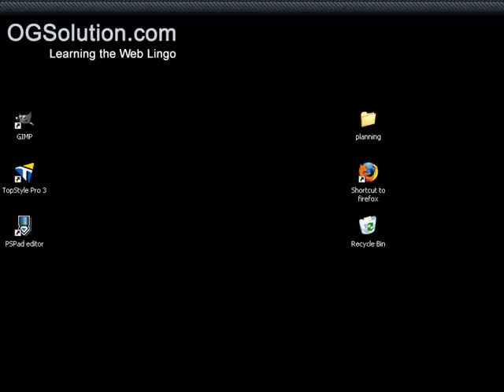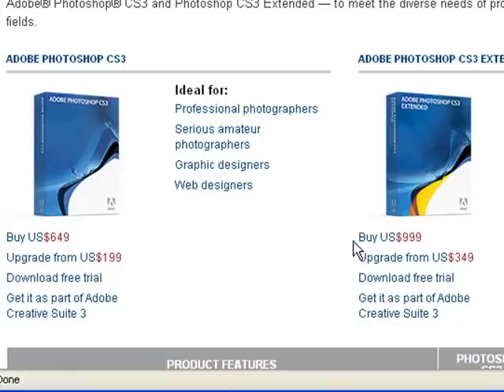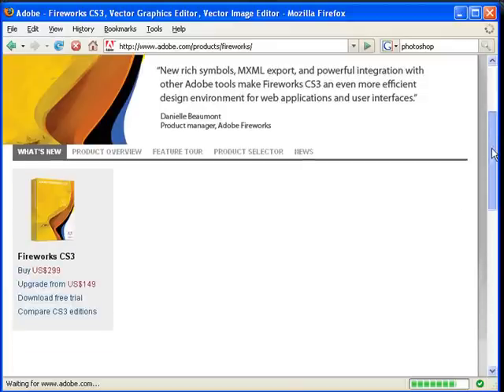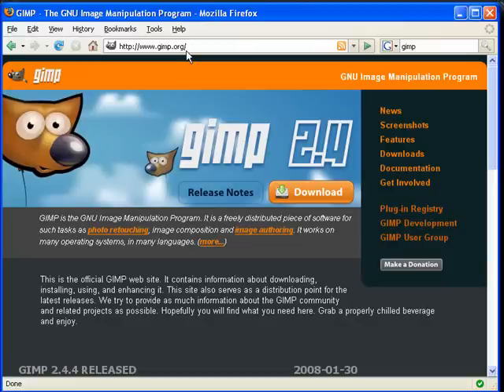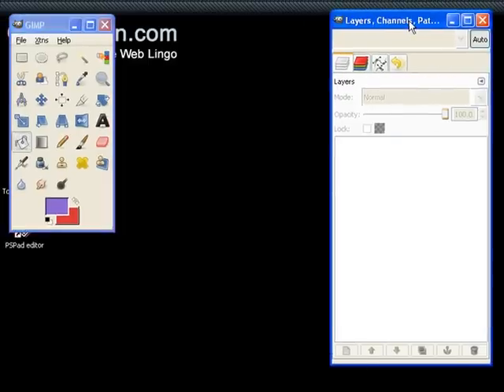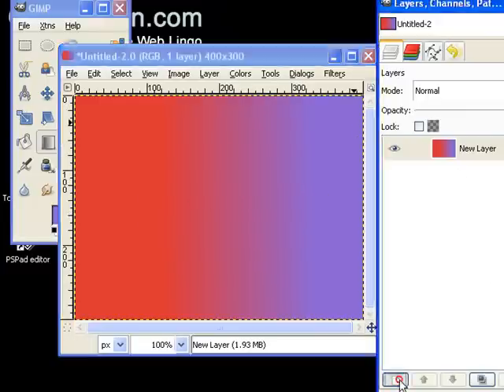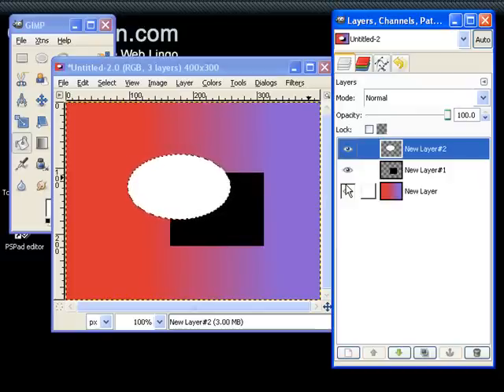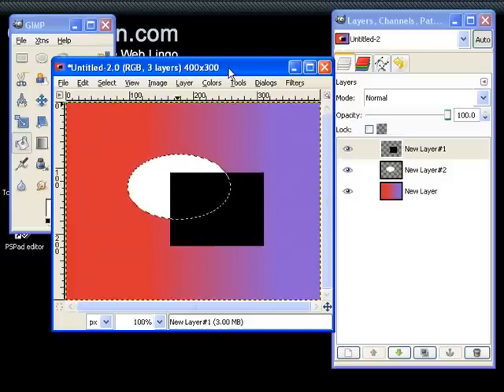Comp and Wireframing -- Image Editing Software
In this screencast, we are going to talk about image editing software. A website is actually composed of mostly text and images so it is important that you know about image editing softwares. Image editing software can also be helpful in creating comps, which is also called mockups.